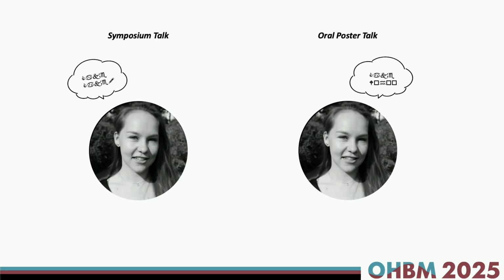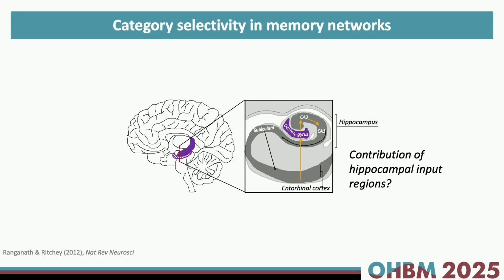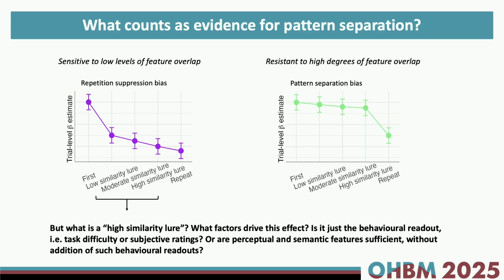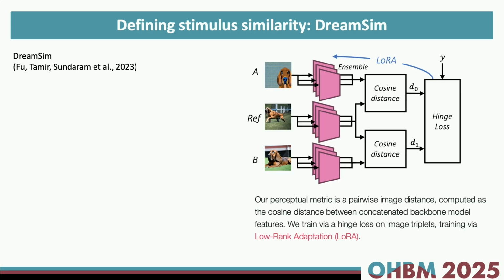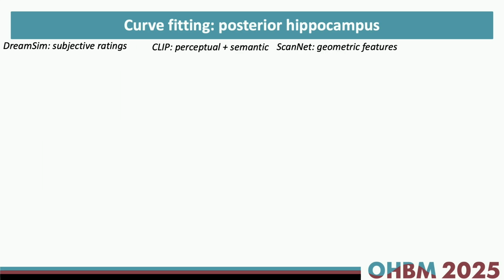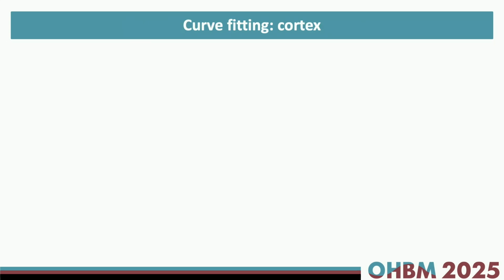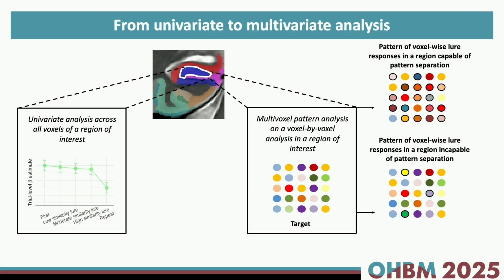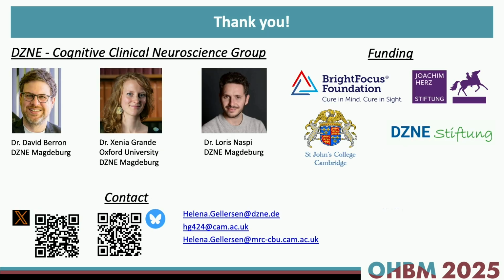OHBM 2025 | Oral Session | Helena Gellersen | Distinct contributions of dissociable brain networks…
Session: Learning and Memory - Temporal Lobe and Beyond
Part 4
Title: Distinct contributions of dissociable brain networks and hippocampal subregions to memory fidelity.
Speaker: Helena Gellersen